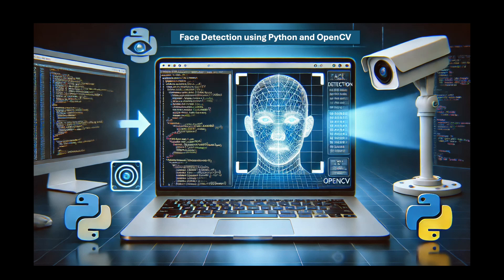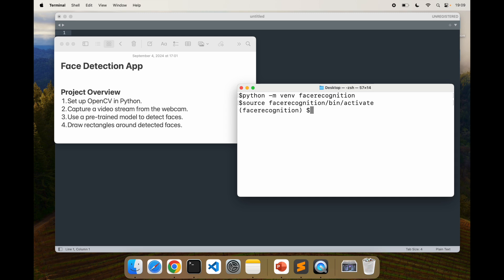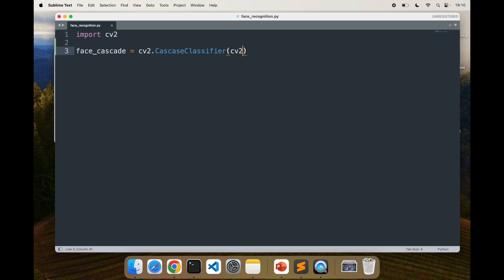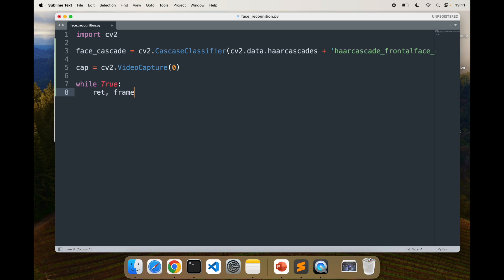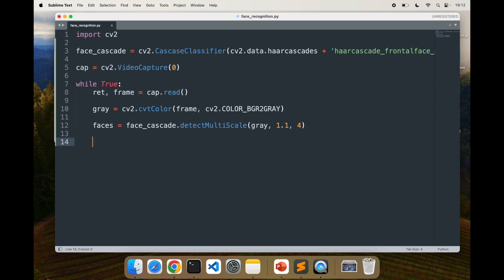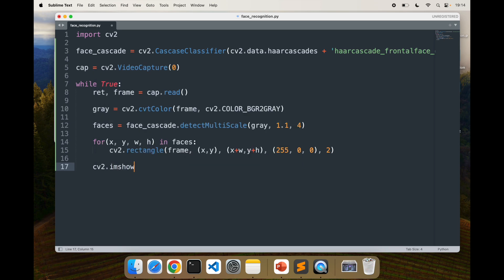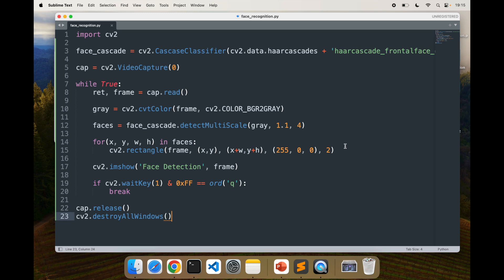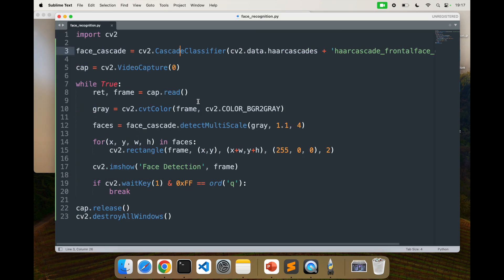Face Detection App using Python and OpenCV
A Face Detection App using Python and OpenCV is an engaging project that introduces the fundamentals of computer vision. Face detection focuses on identifying human faces within images or real-time video streams, which is useful in numerous applications like security systems, social media platforms, and facial recognition technologies.

At the core of this project is OpenCV, an open-source library widely used for image and video processing. OpenCV provides built-in algorithms, including the Haar Cascade Classifier, which detects objects like faces. This classifier is trained on positive (with faces) and negative (without faces) images, allowing it to identify faces by recognizing patterns such as the eyes, nose, and mouth.

To build the app, video input is usually captured from a webcam, with each video frame being processed individually. Before detection, these frames are converted into grayscale since processing grayscale images is faster and more efficient. The classifier then scans the image for facial patterns and returns the coordinates of detected faces. A rectangle is drawn around each detected face, visually marking its presence.

The practical uses of face detection are vast. It's implemented in social media for automatic photo tagging, mobile devices for facial recognition, and surveillance systems for monitoring security footage. The technology is also applied in healthcare, retail, and entertainment, especially in augmented reality apps that track faces in real time.

While face detection systems are effective, they face challenges such as poor lighting, occlusions, and varying angles. However, advances in AI and deep learning continue to enhance the accuracy and speed of face detection, making it an essential tool in modern-day applications.